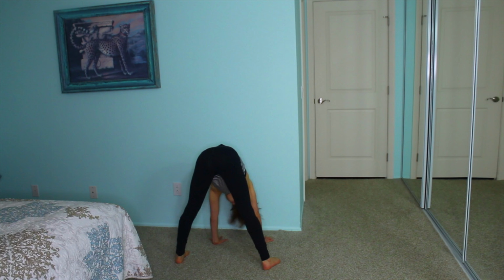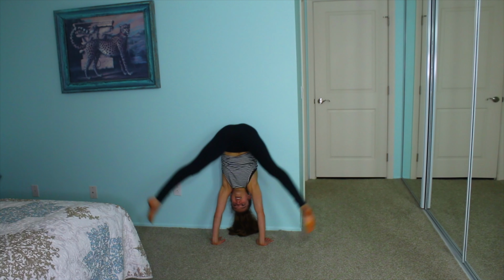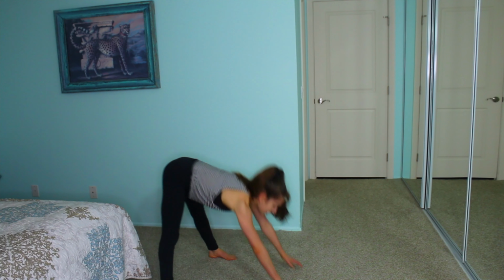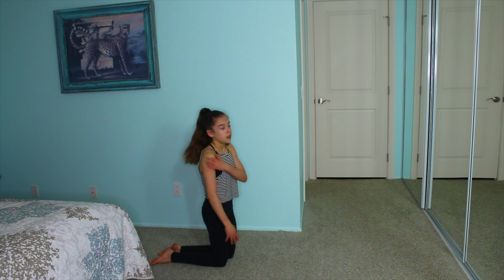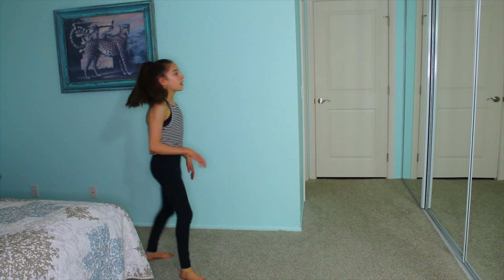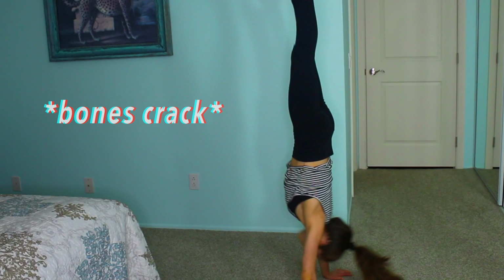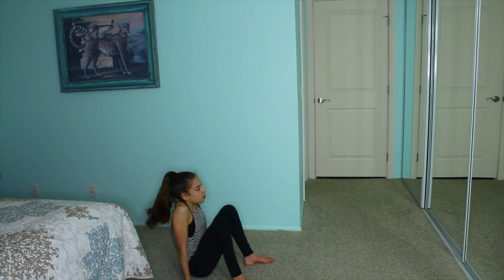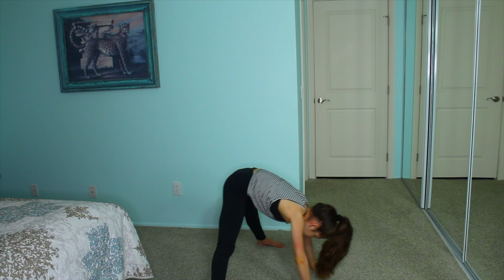PRESSHANDSTAND TUTORIAL! *part 2*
Do not try anything you cannot do or that you have not tried before. Be careful and do not take extreme risks. If you don't have a background in gymnastics/dance, be smart and know what you can and can't do. Thanks! -Skylar

Link To Skicorn Merch! Click Here!

 Heyy Skicorns! It's Skylar, here!

to be notified on my upcoming videos.

Also, take part in the POLL!

Sub Count: 1,152! Yay!

WHAT SPORT DO YOU DO?-GYMNASTICS

WHAT DO YOU EDIT WITH?-IMOVIE AND FINAL CUT PRO X

WHAT DO YOU USE FOR THUMBNAILS?-PICMONKEY

WHAT CAMERA DO YOU USE?-CANON EOS 70D

LOVE YAA SKICORNS!

Xoxo,
Skylar